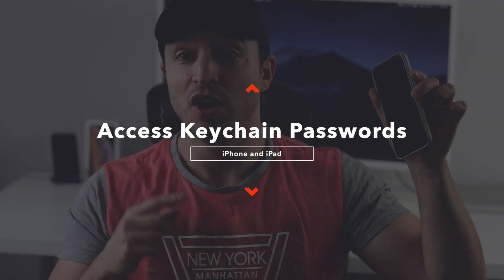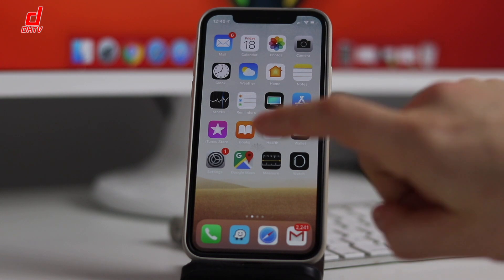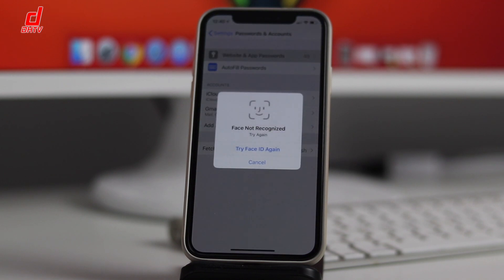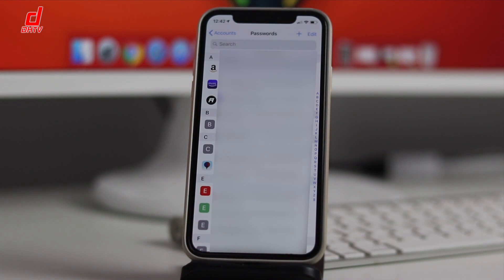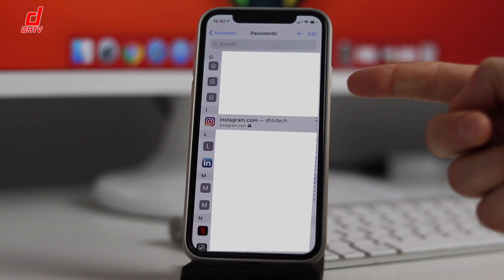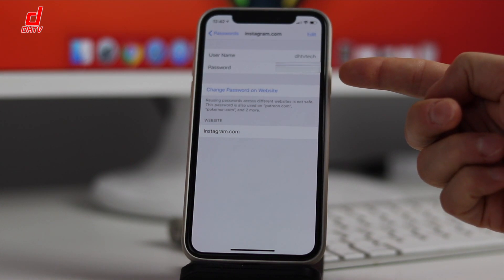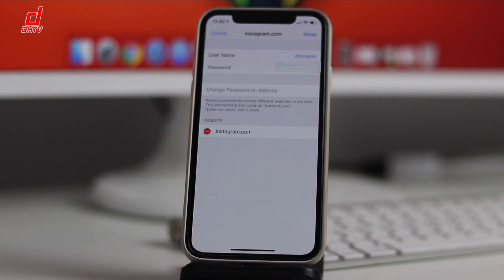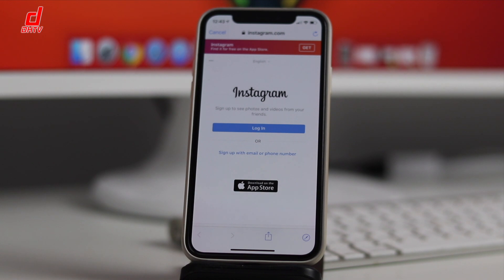How To Access iCloud Keychain Password iPhone & iPad (iOS)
Here is how to access iCloud Keychain passwords on your iPhone, iPad or iOS device. iCloud Keychain is a great tool for Apple product users. It allows you to generate, save, and auto-fill passwords. If you are looking to find your keychain passwords, change them or delete them, this quick iPhone tip will serve you well.

How To Access iCloud Keychain Passwords on a Mac